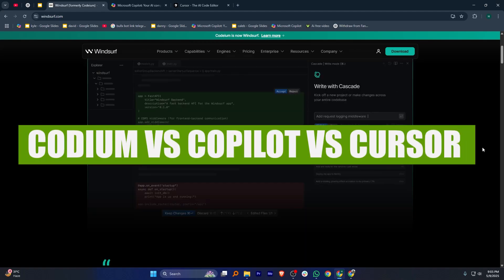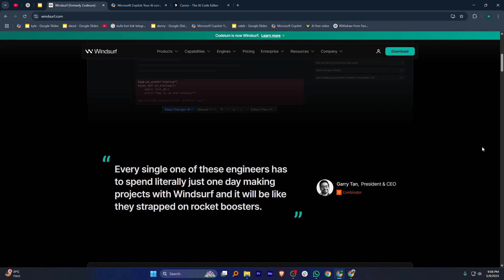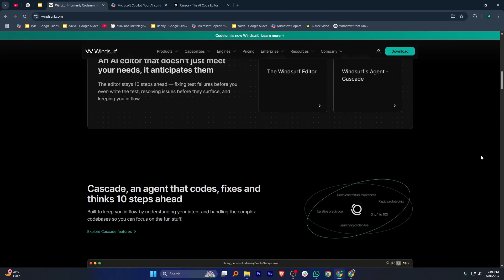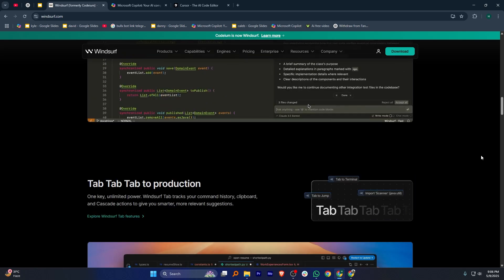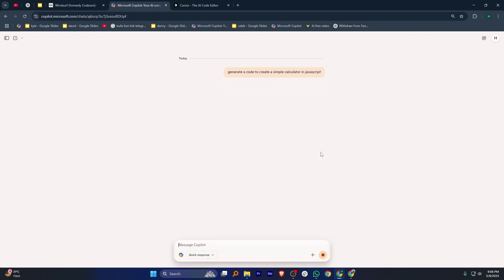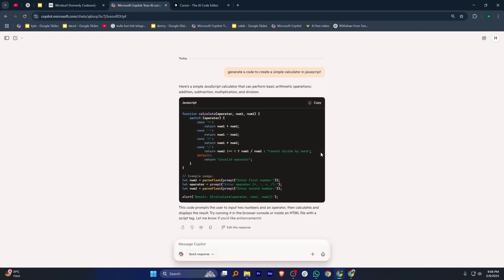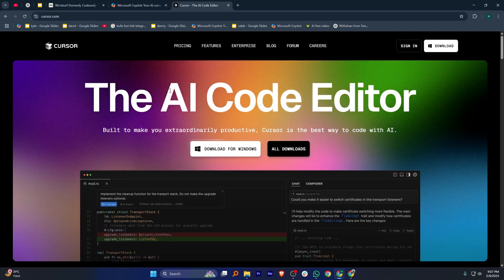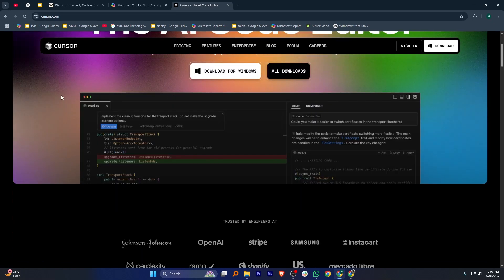Codium Vs Copilot Vs Cursor – Best AI Coding Assistant In 2026?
💡 In This Video, You’ll Get A Side-By-Side Comparison Of Three Leading AI Coding Assistants—VSCodium (with AI plugins), GitHub Copilot, And Cursor—To Help You Decide Which Tool Elevates Your Development Workflow.

✅ What You’ll Learn:
🟣 Setup And Integration: Installing VSCodium’s AI Extensions Vs Enabling Copilot In VS Code Vs Installing Cursor’s Plugin
🟣 Code Completion Accuracy: Contextual Snippets, Language Coverage, And Real-World Examples
🟣 AI-Powered Refactoring: Renaming, Extracting Functions, And Applying Bulk Changes
🟣 Privacy & Data Handling: Open-Source Vs Proprietary Models And Local Processing Options
🟣 Customization & Shortcuts: Fine-Tuning Prompts, Keybindings, And Template Support
🟣 Pricing & Licensing: Free, Subscription, And Enterprise Plans For Solo Devs And Teams

⚡ Takeaway: ✔️ After Watching, You’ll Know Exactly Which AI Assistant—Codium, Copilot, Or Cursor—Best Aligns With Your Coding Style, Privacy Needs, And Budget In 2026.